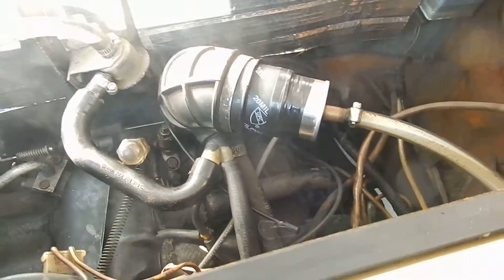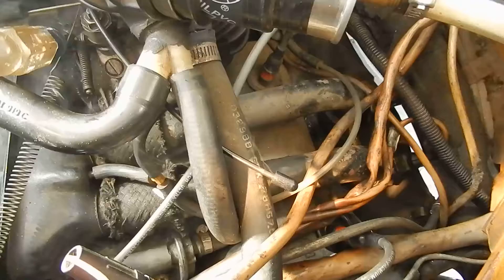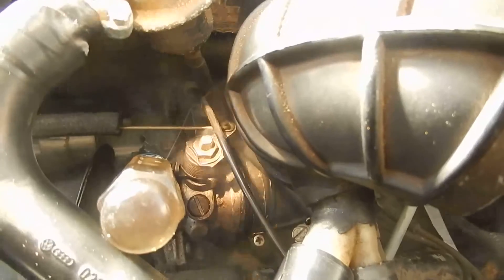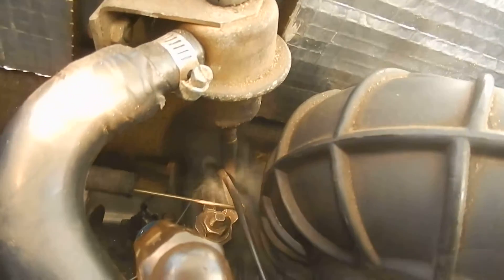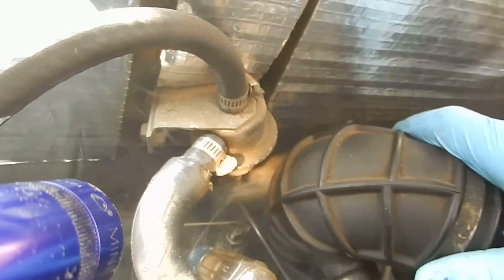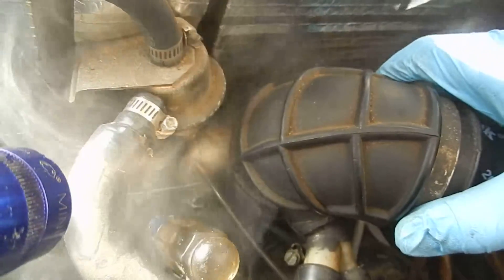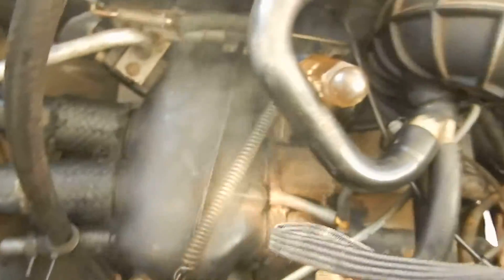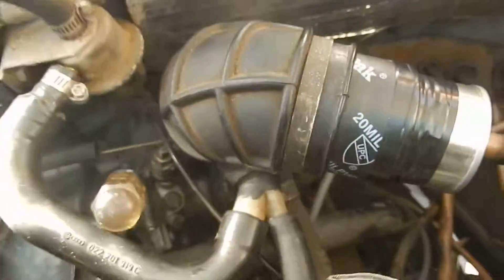Smoke generator on a 1978 VW bus to find vacuum leaks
Homemade smoke generator put on a 1978 VW bus. It is  used to find vacuum leaks.